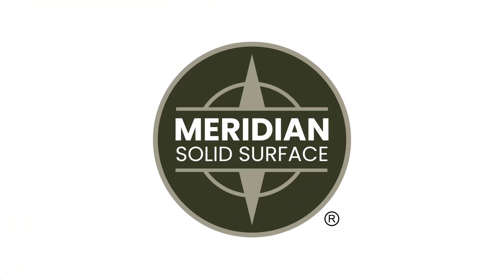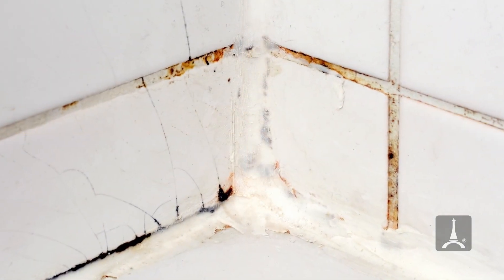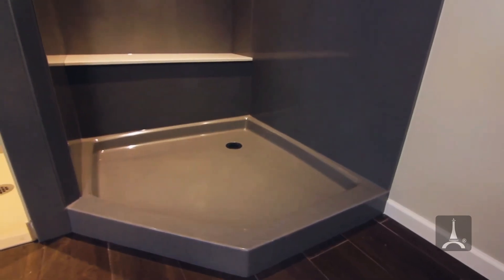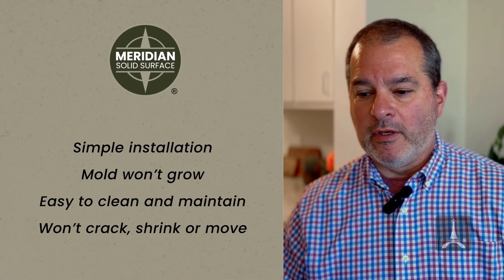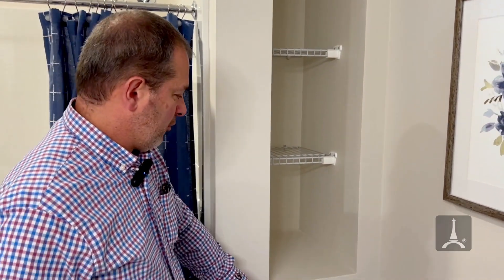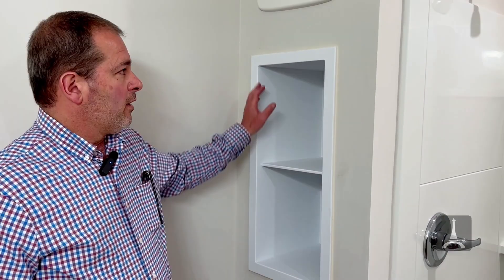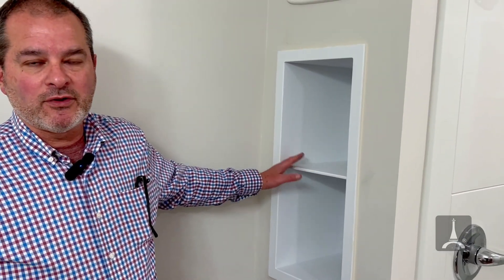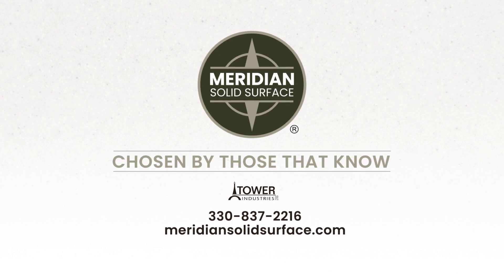John Brinich | Tower Industries Testimonial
Discover the durable Meridian® Solid Surface solutions by Tower Industries, as discussed with Homestead Construction's President, John Brinich. Learn how these products are revolutionizing the construction industry with their easy installation, cleanliness, and longevity. Perfect for applications such as shower surrounds and cubby shelving. Manufactured exclusively in the USA. Watch now to explore the innovative solutions tailored for both contractors and property managers.